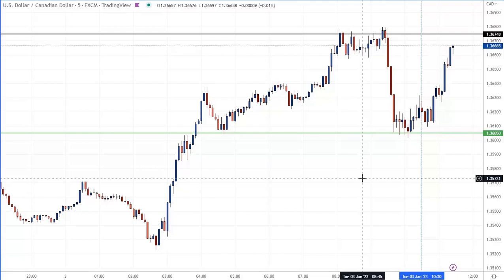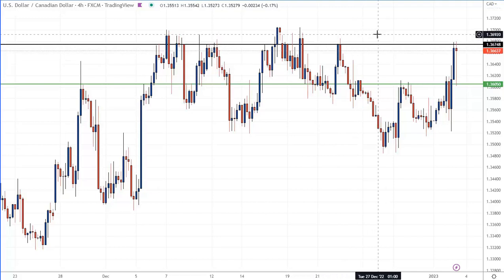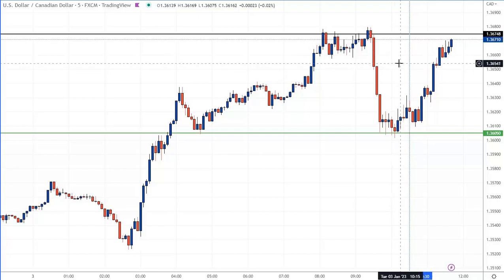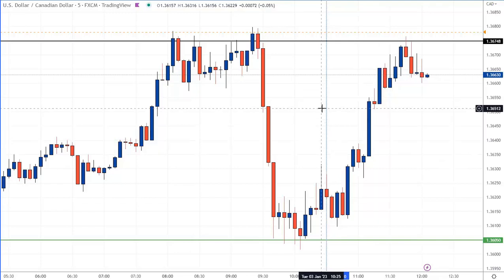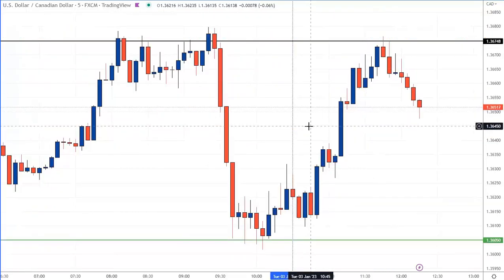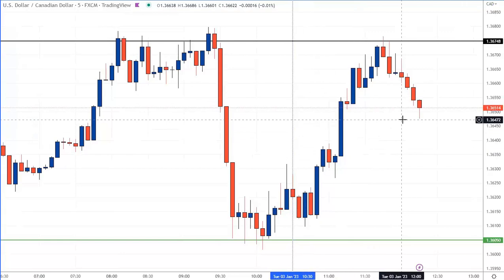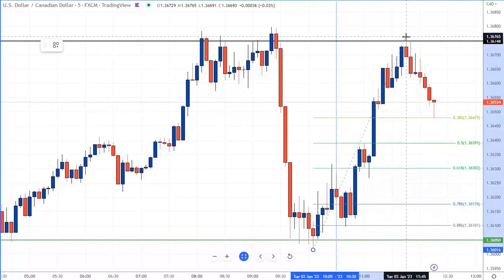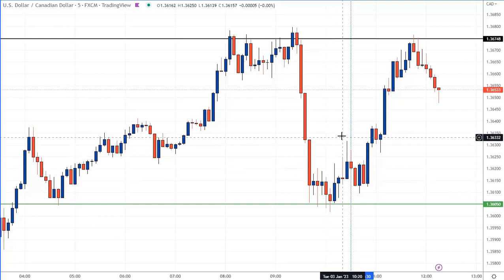London Close Forex Trade Recorded Live: 2:1 RR in 40 Minutes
Today I recorded a London Close Forex Trade live, which yielded a 2:1 RR in about 40 minutes. Not unusual for a London Close Trade (LCT).

If this kind of trading is something you might be interested in, I am hosting a FREE webinar on January 16, 2023 at 3 PM Eastern Time (NY time), where I will be explaining this strategy, for trading not only at the close of the London stock market, but at other times of the day as well (there were actually 3 other trades today that set up before the London close).

For over 12 years now, the LCT strategy has proven to be a very reliable, accurate, step by step forex micro-scalping approach to trading in a very specific way, with large reward potential. No need for candlestick patterns or any forex indicators whatsoever. Only some dead simple arithmetic and forex support and resistance levels. All explained at the webinar on January 16, 2023, which you can register for right here:

We’re looking forward to helping you in any way we can so that 2023 becomes your break-out year.

Thanks so much! If you have any questions, please let me know.

The products referenced at this site are analytical tools only, and are not intended to replace individual research or licensed investment advice. Unique experiences and past performances do not guarantee future results. Trading currencies involves substantial risk, and there is always the potential for loss. Your trading results may vary. No representation is being made that these products, and any associated advice or training, will guarantee profits, or not result in losses from trading. Never use anything other than risk capital for trading.